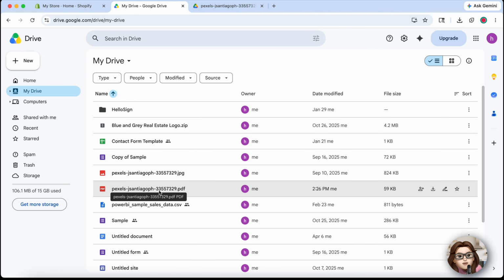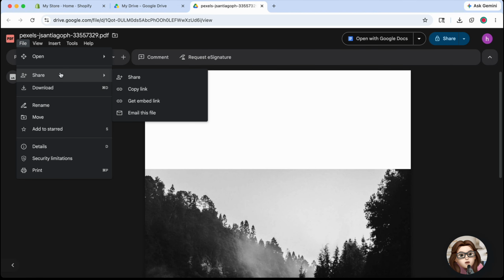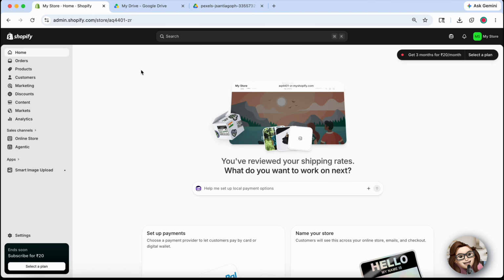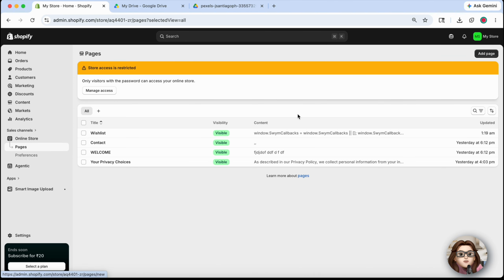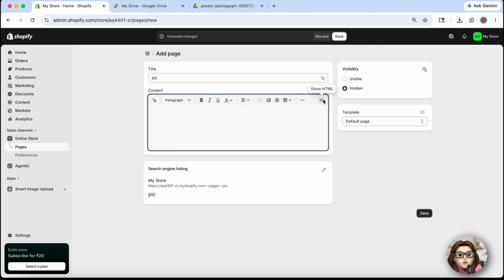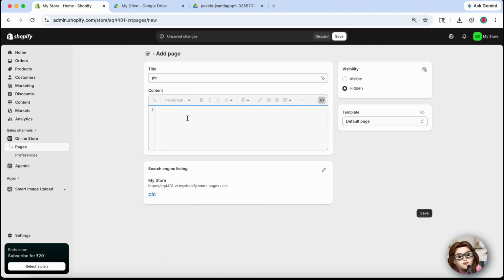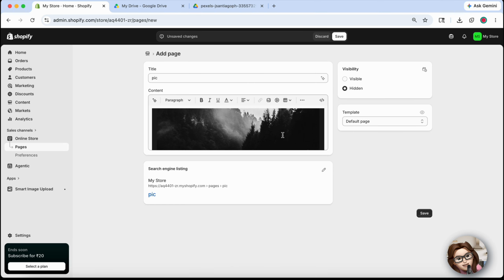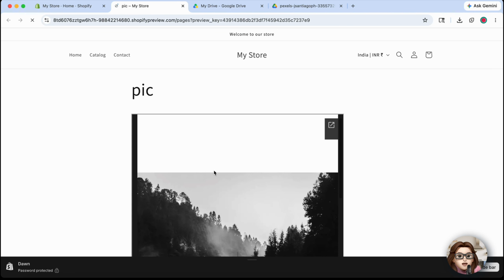How to Add PDF to Shopify Page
Learn how to add a PDF to a Shopify page with this easy step-by-step tutorial. In this video, I’ll show you exactly how to upload and display PDF files on Shopify in 2026 so customers can easily access documents, guides, catalogs, manuals, menus, or downloadable resources directly from your store.

Adding PDFs to Shopify pages is extremely useful for businesses that want to share product manuals, size guides, brochures, eBooks, policies, instruction sheets, pricing lists, or downloadable content professionally. Many Shopify store owners use PDFs to improve customer experience and provide important information in an organized format.

In this tutorial, you’ll learn how to upload PDF files to Shopify, generate file links, add PDFs to pages, and create downloadable buttons or text links step by step. I’ll also explain how Shopify file storage works and how PDFs can be accessed by customers on desktop and mobile devices.

You’ll discover practical tips such as:

Uploading PDF files correctly
Creating downloadable PDF links
Adding PDFs to Shopify pages professionally
Improving customer access to documents
Optimizing PDFs for mobile users
Organizing downloadable resources effectively
Testing PDF links before publishing

I’ll also explain common mistakes beginners make when adding PDFs and how to troubleshoot broken file links, upload problems, mobile display issues, file permission errors, or formatting issues.

This tutorial is perfect for Shopify store owners, educators, creators, agencies, dropshippers, online entrepreneurs, marketers, and anyone managing downloadable content on Shopify. Even if you’re completely new to Shopify customization, the setup steps in this guide are beginner-friendly and easy to follow.

Adding PDFs properly can help improve customer experience, provide better product information, strengthen professionalism, improve engagement, and support long-term eCommerce growth.

If you found this tutorial helpful, make sure to like the video, subscribe to the channel, and turn on notifications for more Shopify tutorials, eCommerce guides, customization tips, and online business tutorials.

This video shows you How to Add PDF to Shopify Page Easily! Watch this Video till the end to learn How to Add PDF to Shopify Page.

Were you able to figure out How to Add PDF to Shopify Page? Share this with your friends who want How to Add PDF to Shopify Page.

Problem Solved in this Video-:

What Do you Think of How to Add PDF to Shopify Page?